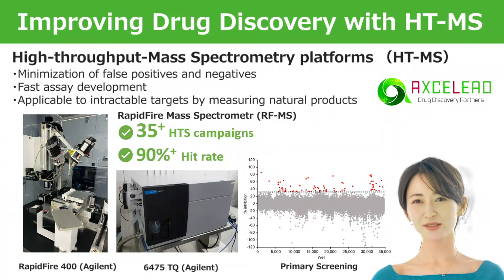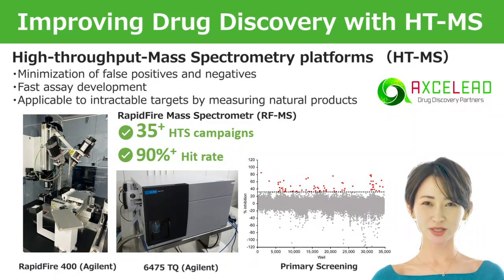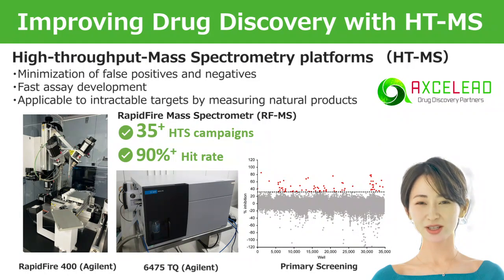Improving Drug Discovery with HT-MS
Axcelead Navigator will be excited to introduce that we have developed High-throughput-Mass Spectrometry platforms, HT-MS, by installing the RapidFire system onto mass spectrometer.

We have applied our HT-MS technology for approximately 35 projects since 2009, and successfully identified hit compounds in almost all the projects.

We have well-experienced and high expertise professionals in high throughput screening using mass spectrometry, and We are always happy to meet your diverse needs.

Axcelead is the first integrated drug discovery solutions provider in the pharmaceutical industry in Japan, having inherited the unique and comprehensive capabilities of drug discovery from Takeda Pharmaceutical Company Limited： “Experienced Scientists”, “Cutting-edge Technology Platform”, and “Huge Historical Drug Discovery Data”, and started its business in 2017.